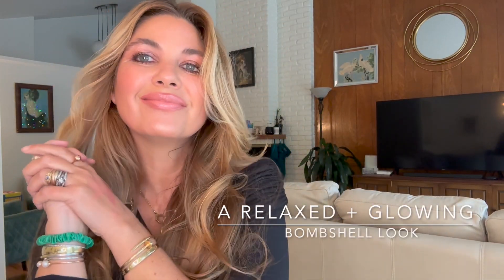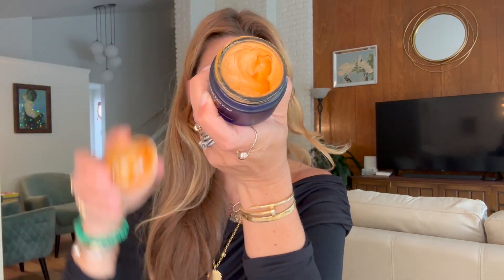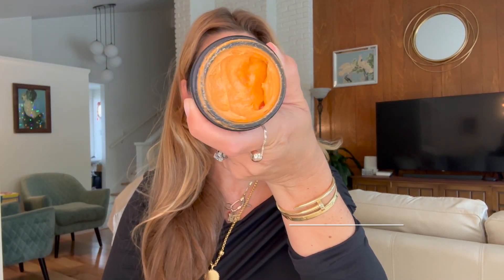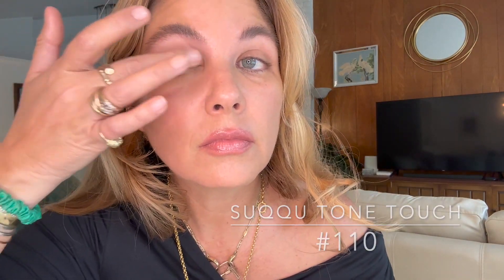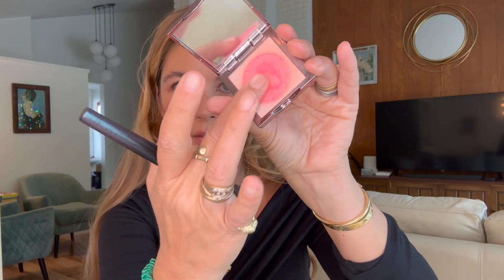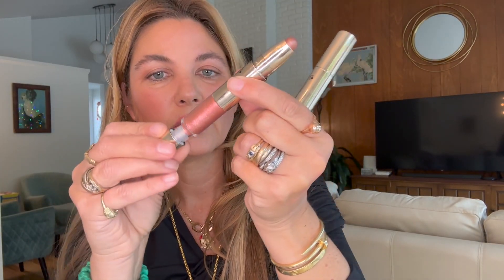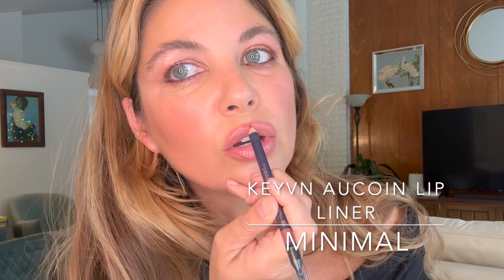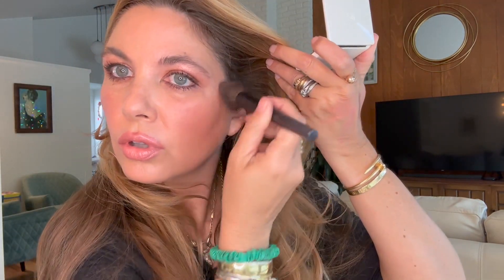A Relaxed + Glowing Bombshell Look: From ZIIP to My Latest Lip Collab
Here is a quick and relaxed glowing bombshell look that works well on a spectrum of skin tones. I start with my trusty T3 hot rollers and ZIIP GX (I have been using both steadily for almost 3 years) and am excited to officially introduce my latest lip color collaboration, this time with the elegant Nude Envie. Hope you enjoy the process!

All ZIIP GX orders are currently shipping within 1 to 2 weeks.

(8) *Agent Nateur Body Balm Use AGENTRACHEL for a discount site-wide
(10) *Clé de Peau Beauté Radiant Cream Foundation in O40
(12) *SUQQU Tone Touch Eyes 110 (in stock!)

I hope you enjoyed this video and would love to know what caught your eye...do tell!

Many more videos--from my beauty favorites of 2022 to some of my favorite communication theories and concepts (the one's I teach on campus during the week!)--coming up soon.

Looking forward to your questions and comments and SO grateful that you're here.

xx

--The Beauty Professor

Agent Nateur (Use AGENTRACHEL for a friends and family discount site-wide)